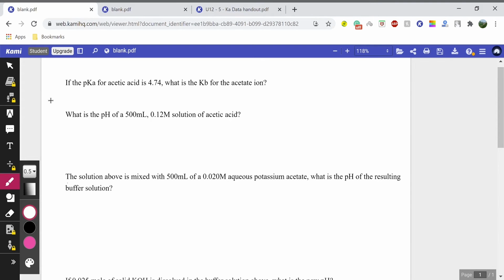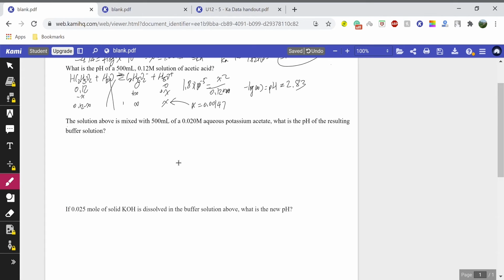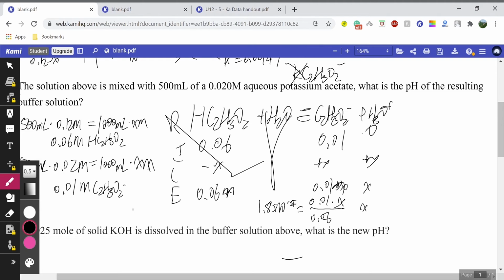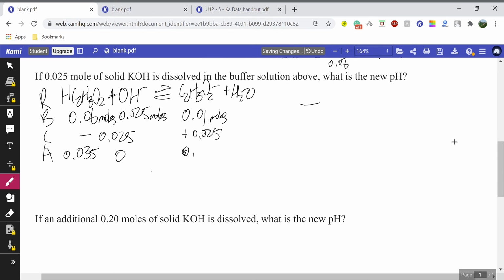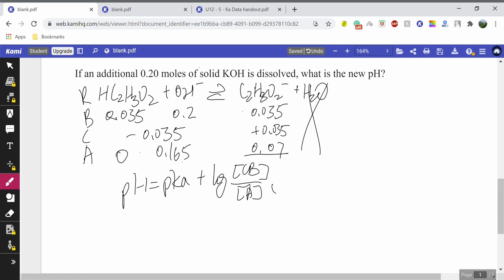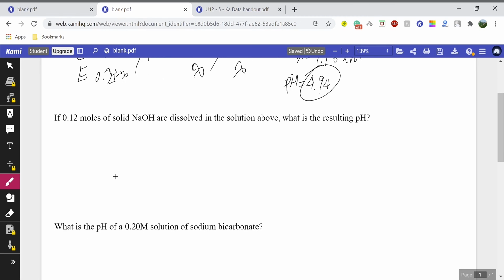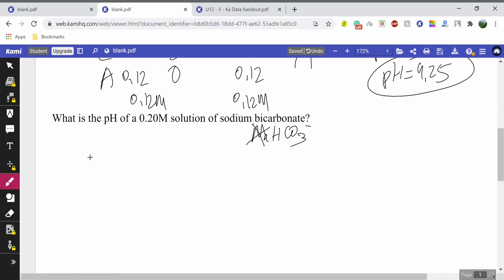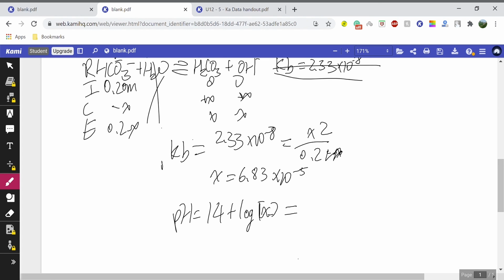U13V10 Buffer Problems practice 2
Hi, in this video, we'll do some more practice problems with buffers.